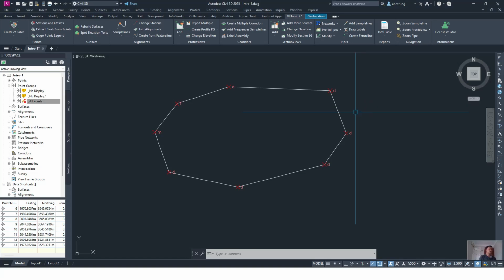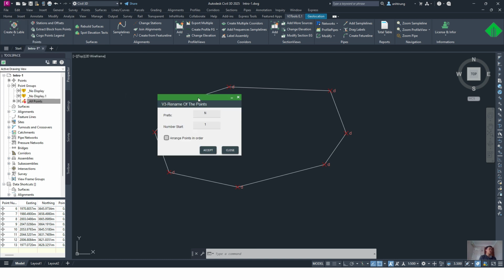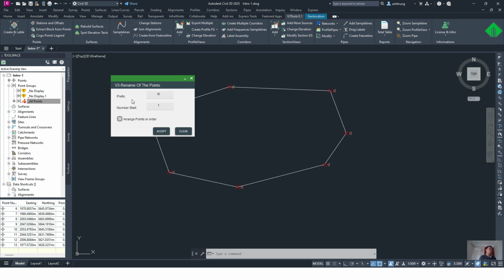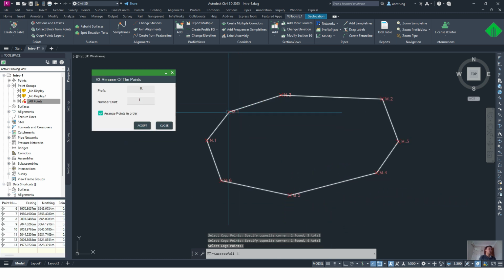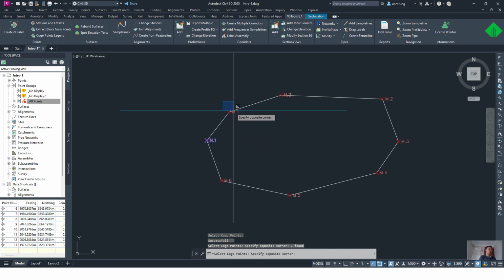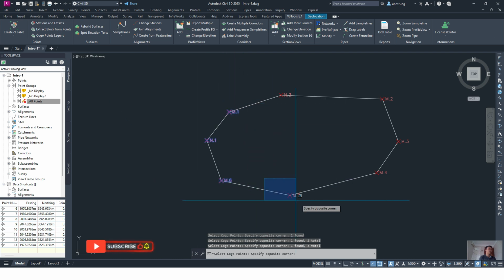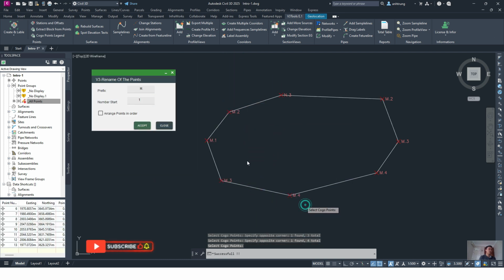Rename Points in Civil3D